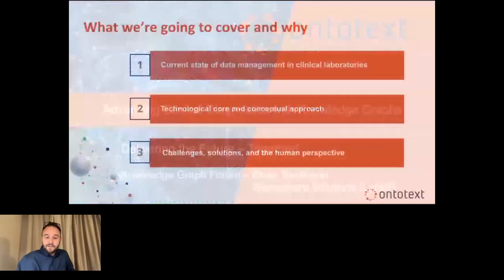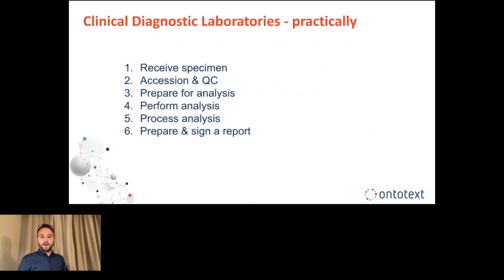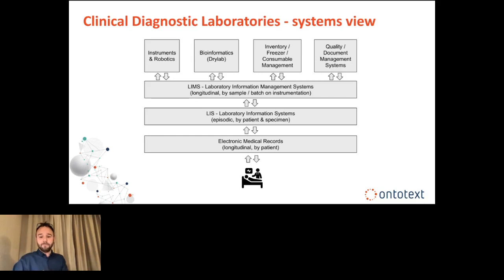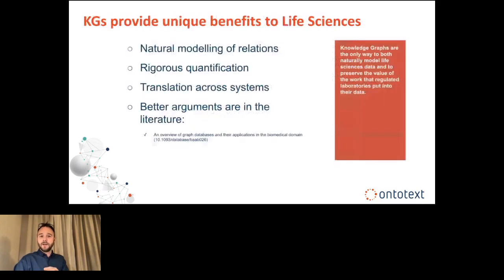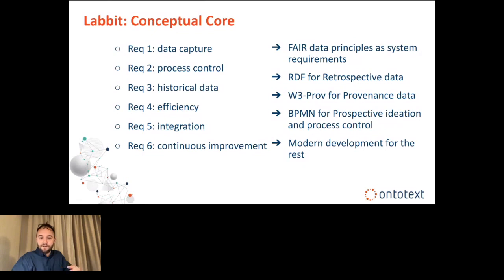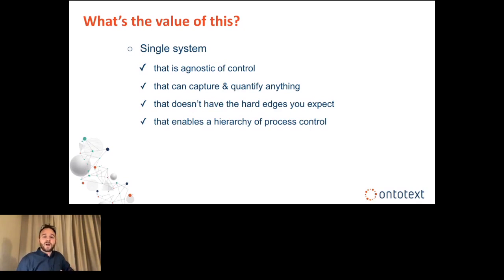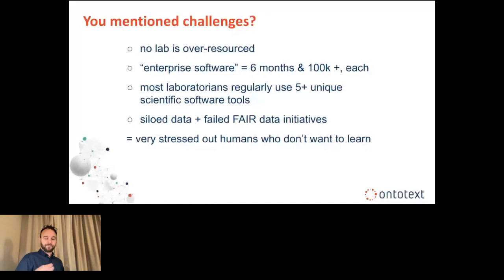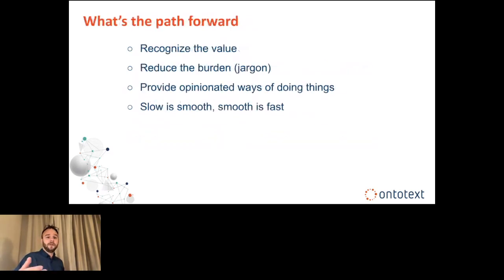Real time data capture into Knowledge Graphs; challenges and solutions in a life sciences context